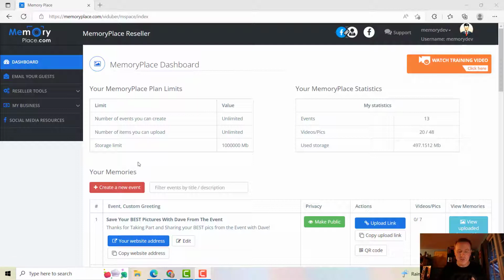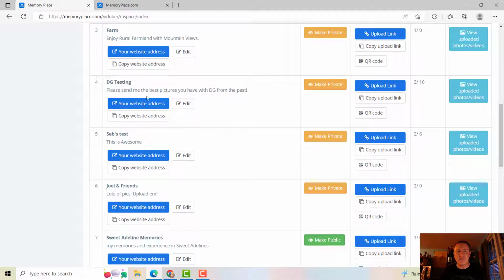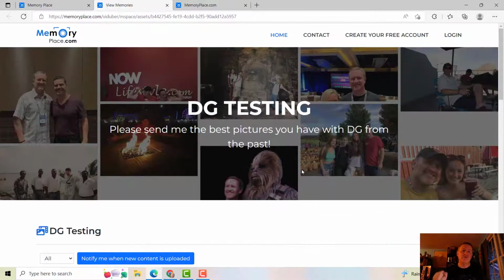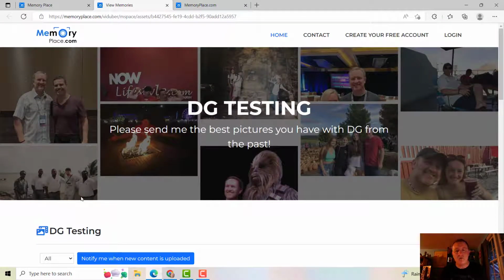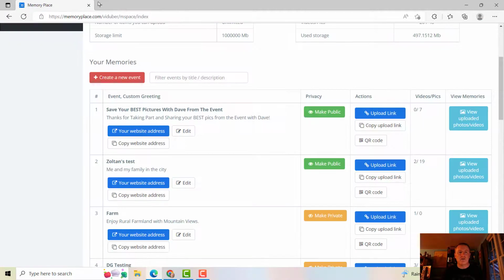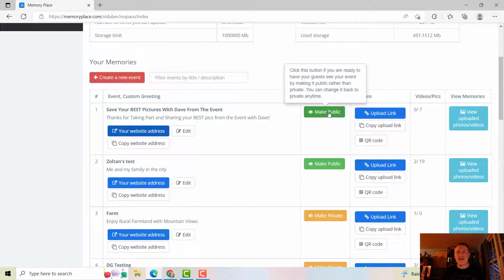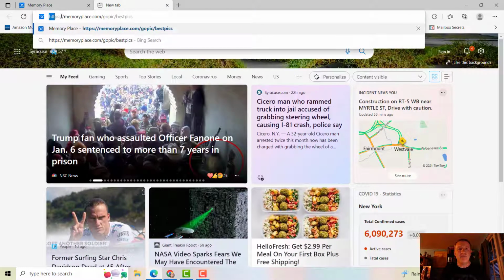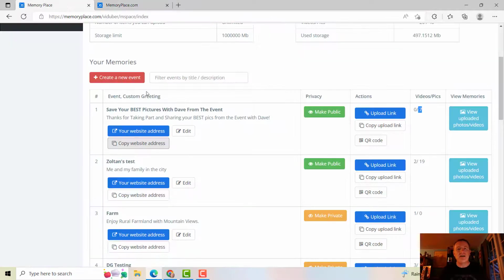MemoryPlace How to make an event public or private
Memory Place is a photo and video sharing software to easily upload content from any event you are hosting when contributors easily scan a QR code or click a link.  After content is uploaded the contributor is given the opportunity to join your email list to get notified when the event goes public and also to create a free account to try out and test how Memory Place works.

In this video I how to turn a private event public so that your contributors will be notified and be able to see the event pictures (or if they have access to the link) as well as how to turn a public event back to the private phase.

DaveGardnerMarketingGod